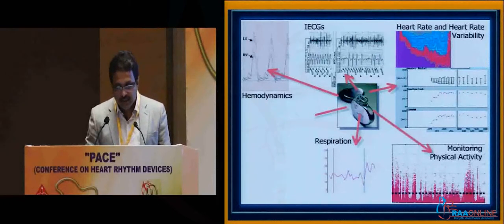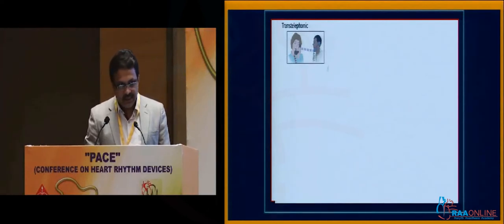Remote monitoring of CIED Dr Ulhas Pandurangi